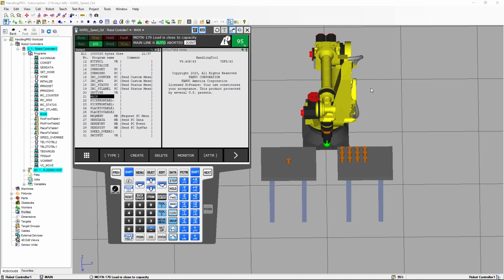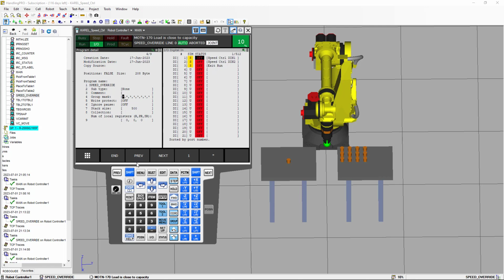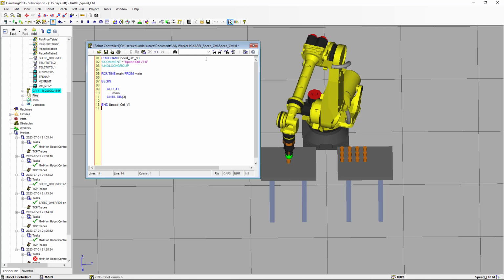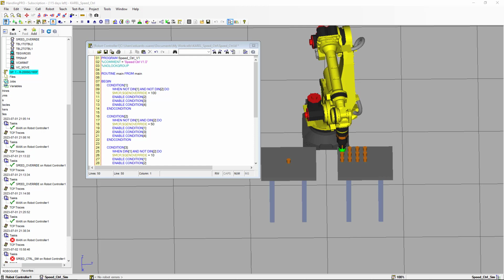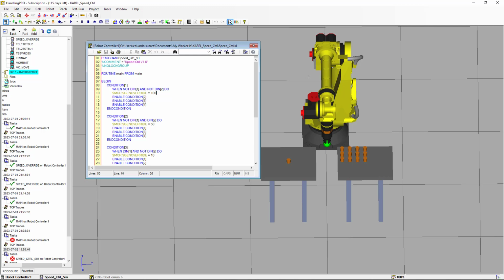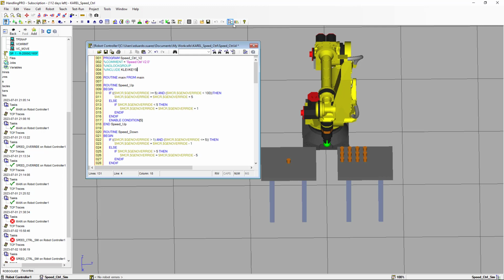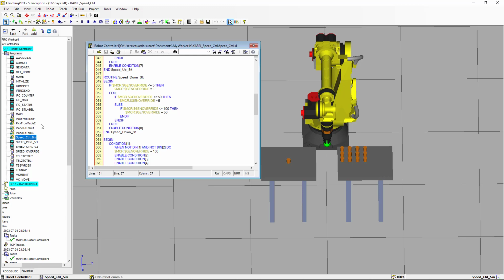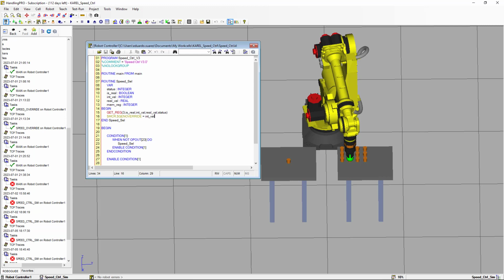KAREL Programming Speed Control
In this video, I am going to show you how to control the general speed override using Condition Handler statements.
Below, there are the three versions of the KAREL program.
In Speed_Ctrl_V2 replace the question mark with the proper greater than or less than signs.

PROGRAM Speed_Ctrl_V1
%COMMENT = 'Speed Ctrl V1.0'
%NOLOCKGROUP

ROUTINE main FROM main

BEGIN
 CONDITION[1]:
  WHEN NOT DIN[1] AND NOT DIN[2] DO
  $MCR.$GENOVERRIDE = 100
  ENABLE CONDITION[2]
  ENABLE CONDITION[3]
  ENABLE CONDITION[4]
 ENDCONDITION

 CONDITION[2]:
  WHEN NOT DIN[1] AND DIN[2] DO
  $MCR.$GENOVERRIDE = 50
  ENABLE CONDITION[1]
  ENABLE CONDITION[3]
  ENABLE CONDITION[4]
 ENDCONDITION

 CONDITION[3]:
  WHEN DIN[1] AND NOT DIN[2] DO
  $MCR.$GENOVERRIDE = 10
  ENABLE CONDITION[1]
  ENABLE CONDITION[2]
  ENABLE CONDITION[4]
 ENDCONDITION

 CONDITION[4]:
  WHEN DIN[1] AND DIN[2] DO
  $MCR.$GENOVERRIDE = 1
  ENABLE CONDITION[1]
  ENABLE CONDITION[2]
  ENABLE CONDITION[3]
 ENDCONDITION

 ENABLE CONDITION[1]
 ENABLE CONDITION[2]
 ENABLE CONDITION[3]
 ENABLE CONDITION[4]

 REPEAT
  main
 UNTIL DIN[3]

END Speed_Ctrl_V1

PROGRAM Speed_Ctrl_V2
%COMMENT = 'Speed Ctrl V2.0'
%NOLOCKGROUP
%INCLUDE KLEVKEYS

ROUTINE Speed_Up
BEGIN
 IF (($MCR.$GENOVERRIDE ?= 5) AND ($MCR.$GENOVERRIDE ? 100))THEN
  $MCR.$GENOVERRIDE = $MCR.$GENOVERRIDE + 5
 ELSE
  IF $MCR.$GENOVERRIDE ? 5 THEN
   $MCR.$GENOVERRIDE = $MCR.$GENOVERRIDE + 1
  ENDIF
 ENDIF
 ENABLE CONDITION[5]
END Speed_Up

ROUTINE Speed_Down
BEGIN
 IF (($MCR.$GENOVERRIDE ? 1) AND ($MCR.$GENOVERRIDE ?= 5)) THEN
  $MCR.$GENOVERRIDE = $MCR.$GENOVERRIDE - 1
 ELSE
   $MCR.$GENOVERRIDE = $MCR.$GENOVERRIDE - 5
  ENDIF
 ENDIF
 ENABLE CONDITION[6]
END Speed_Down

ROUTINE Speed_Up_Sft
BEGIN
 IF (($MCR.$GENOVERRIDE ?= 50) AND ($MCR.$GENOVERRIDE ? 100)) THEN
  $MCR.$GENOVERRIDE = 100
 ELSE
  IF (($MCR.$GENOVERRIDE ?= 5) AND ($MCR.$GENOVERRIDE ? 50)) THEN
   $MCR.$GENOVERRIDE = 50
  ELSE
    $MCR.$GENOVERRIDE = 5
   ENDIF
  ENDIF
 ENDIF
 ENABLE CONDITION[7]
END Speed_Up_Sft

ROUTINE Speed_Down_Sft
BEGIN
  $MCR.$GENOVERRIDE = 1
 ELSE
  IF $MCR.$GENOVERRIDE ?= 50 THEN
   $MCR.$GENOVERRIDE = 5
  ELSE
   IF $MCR.$GENOVERRIDE ?= 100 THEN
    $MCR.$GENOVERRIDE = 50
   ENDIF
  ENDIF
 ENDIF
 ENABLE CONDITION[8]
END Speed_Down_Sft

BEGIN
 CONDITION[1]:
  $MCR.$GENOVERRIDE = 100
  ENABLE CONDITION[2]
  ENABLE CONDITION[3]
  ENABLE CONDITION[4]
  ENDCONDITION

 CONDITION[2]:
  $MCR.$GENOVERRIDE = 50
  ENABLE CONDITION[1]
  ENABLE CONDITION[3]
  ENABLE CONDITION[4]
 ENDCONDITION

 CONDITION[3]:
  $MCR.$GENOVERRIDE = 10
  ENABLE CONDITION[1]
  ENABLE CONDITION[2]
  ENABLE CONDITION[4]
 ENDCONDITION

 CONDITION[4]:
  $MCR.$GENOVERRIDE = 1
  ENABLE CONDITION[1]
  ENABLE CONDITION[2]
  ENABLE CONDITION[3]
  ENDCONDITION

 CONDITION[5]:
  WHEN TPIN[KY_UF_1]+ DO
  Speed_Up
 ENDCONDITION

 CONDITION[6]:
  WHEN TPIN[KY_UF_2]+ DO
  Speed_Down
 ENDCONDITION

 CONDITION[7]:
  WHEN TPIN[KY_UF_1_S]+ DO
  Speed_Up_Sft
 ENDCONDITION

 CONDITION[8]:
  WHEN TPIN[KY_UF_2_S]+ DO
  Speed_Down_Sft
 ENDCONDITION

 REPEAT
  main
 UNTIL DIN[3]

END Speed_Ctrl_V2

PROGRAM Speed_Ctrl_V3
%COMMENT = 'Speed Ctrl V3.0'
%NOLOCKGROUP

ROUTINE Speed_Sel
 VAR
 status : INTEGER
 is_real : BOOLEAN
 int_val : INTEGER
 real_val : REAL
 mem_reg : INTEGER
BEGIN
 GET_REG(3,is_real,int_val,real_val,status)
 $MCR.$GENOVERRIDE = int_val
END Speed_Sel

BEGIN

 CONDITION[1]:
  WHEN NOT OPOUT[23] DO
   Speed_Sel
  ENABLE CONDITION[1]
 ENDCONDITION

 ENABLE CONDITION[1]

 REPEAT
  main
 UNTIL DIN[3]

END Speed_Ctrl_V3